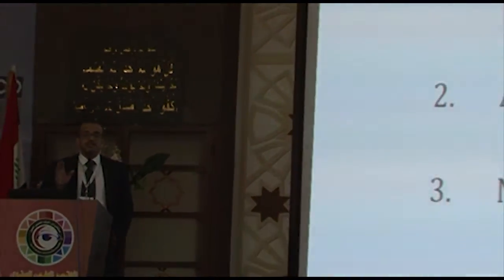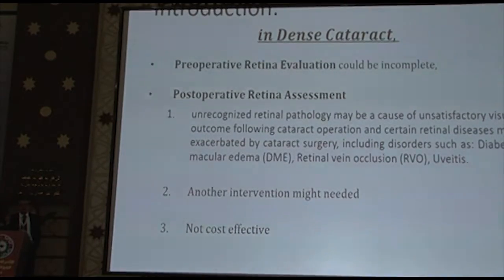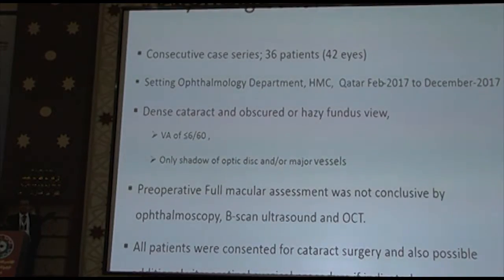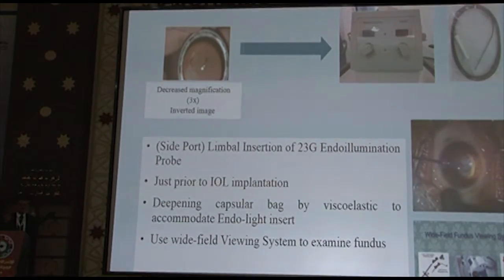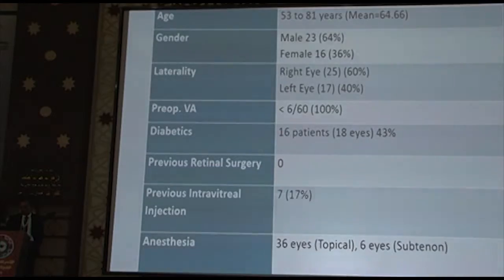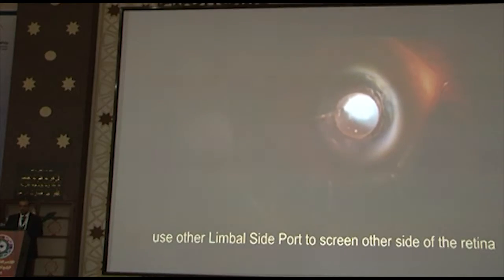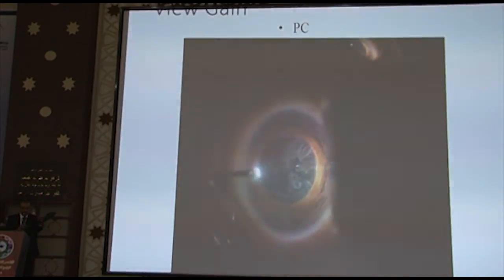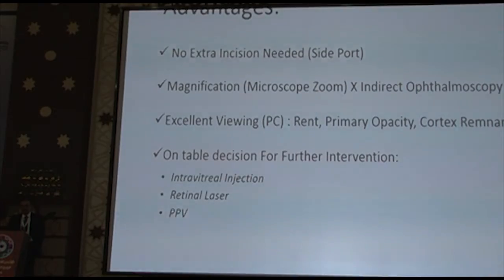المؤتمر العلمي الرابع 2018 - د فريد الورد